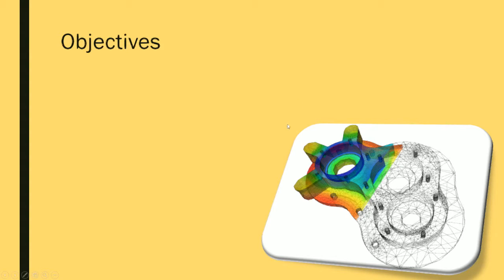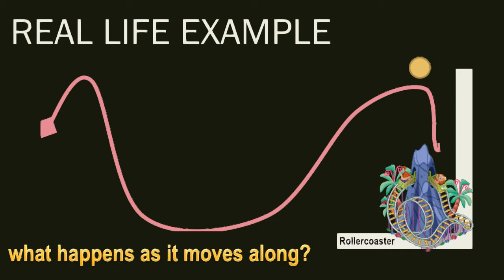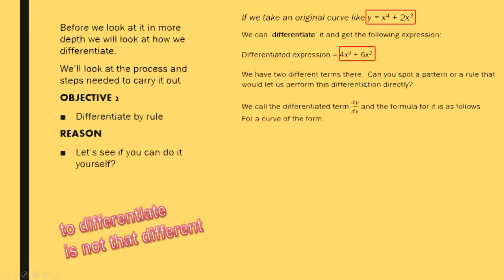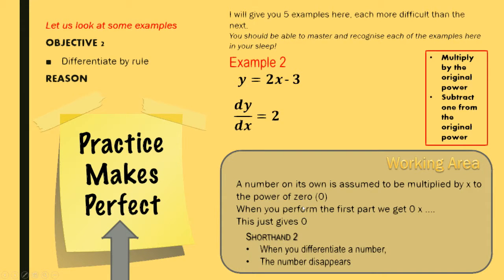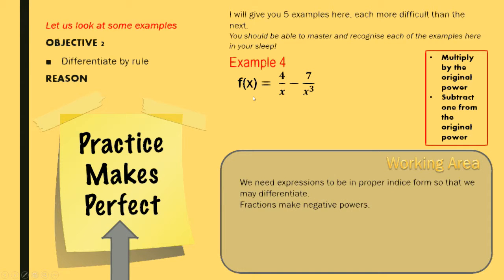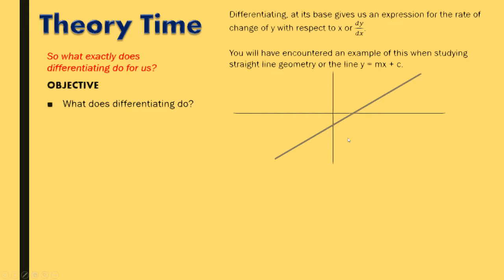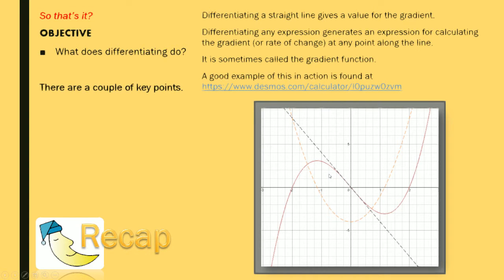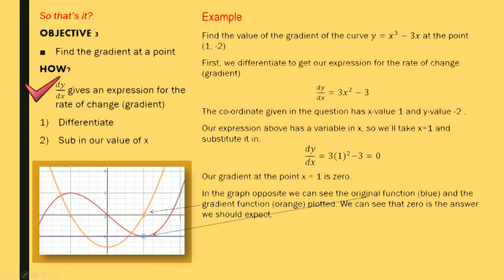C1.4.1 Differentiation - The Basics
This lesson talks you through
- What is Differentiation?
- How to Differentiate by Rule
- How to find the gradient of a curve at any point

For more quizzes, examples, past papers and downloads visit the

If you want to play with the graph presented in Objective 3, I have set up a desmos simulation which you can find